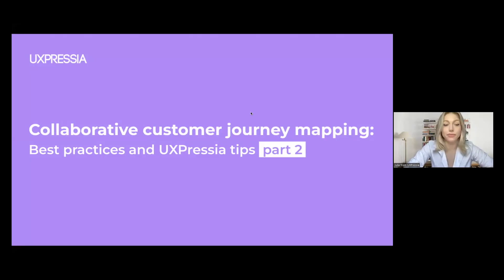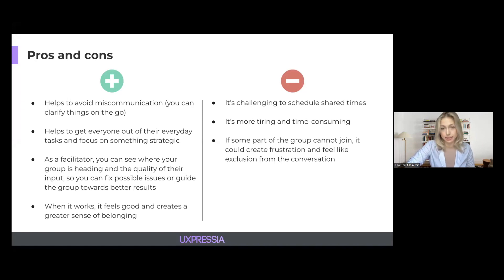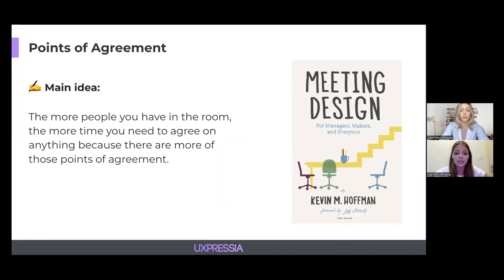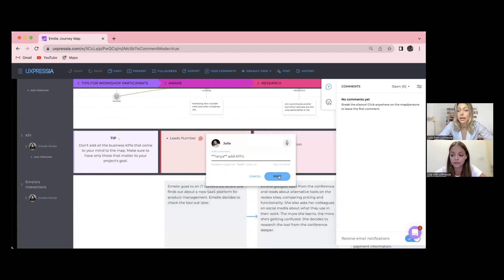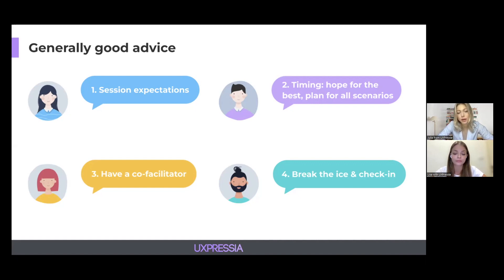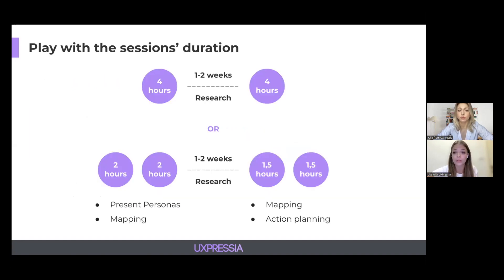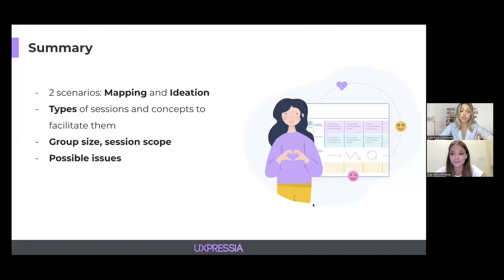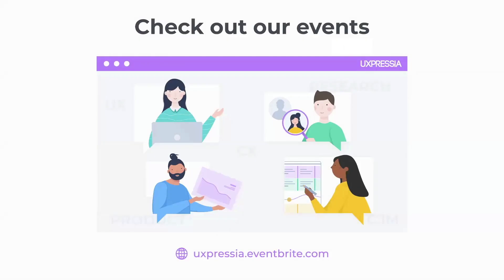Collaborative Customer Journey Mapping: Best Practices & UXPressia Tips (Part 2)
Have you ever wondered how to organize a customer journey mapping workshop? Work together with your team and host a strategic or an ideation session?

In this video, we share best tips on running online journey mapping workshops to help you make your collaborative sessions more efficient. Learn how long a journey mapping workshop can last, how to decide on the group size, how to brainstorm ideas together and many more.

Our tips might come in handy regardless of the tools you use, yet the example journey map we show here is built in UXPressia.

00:00 — What is UXPressia
01:22 — Previously on collaborative journey mapping...
02:48 — Pros and cons of synchronous collaboration
04:27 — Synchronous collaboration: use cases
05:50 — 2 important concepts
08:24 — Optimal workshop group size
10:30 — How to facilitate a customer journey mapping workshop
18:10 — Facilitation tips
21:54 — Play with the sessions' scope
24:28 — Customer journey mapping templates and cheat cards
25:25 — Design interactions
26:55 — Team library: store your assets in one place
27:47 — How to focus your team's attention with different journey map views
29:27 — How to facilitate ideation
31:35 — Checklist to refine your ideas
33:35 — Summary
35:22 — Q&A: How to organize voting for the best idea?
37:33 — Q&A: How to make sure everyone has an opportunity to contribute to the discussion?
40:26 — Q&A: What to do if the group is keen on selecting an idea that you see is flawed?
44:01 — Q&A: How to wear two hats: as a facilitator and a contributor?

🔗 Useful links:

​— Customer journey map we've showed at the event
​— Meeting Design by Kevin M. Hoffman
— 120+ free customer journey mapping templates for different domains
​— Customer journey stages cheat cards

Sign up for a free UXPressia account and start collaborating on your journey maps with the team!